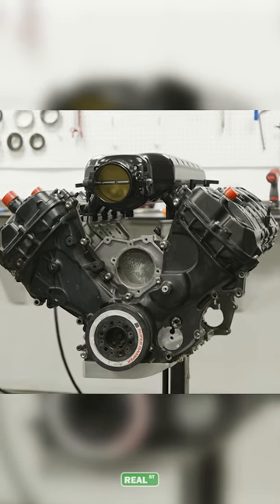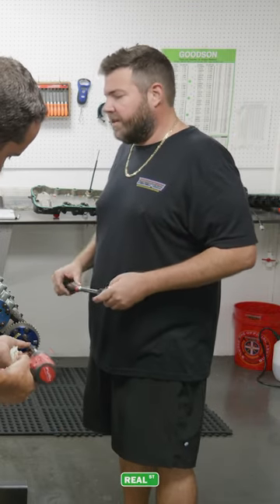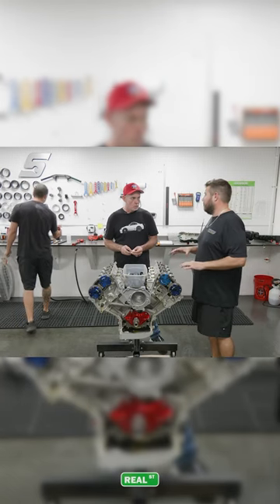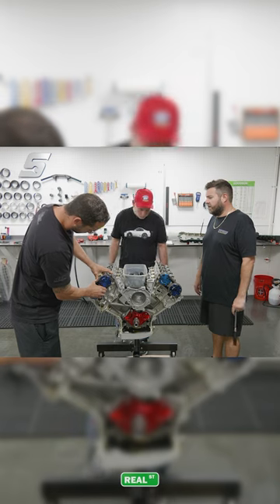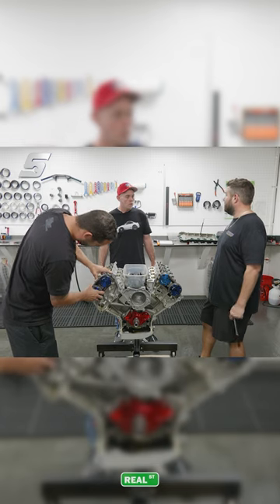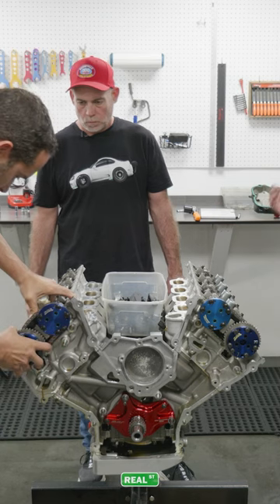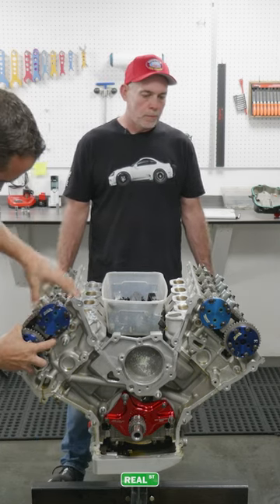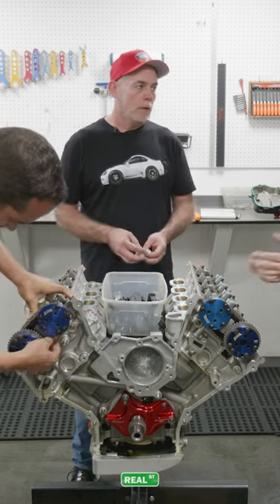The Coyote V8 engine program from FFRE has evolved over the years. This one makes 2500hp 😳